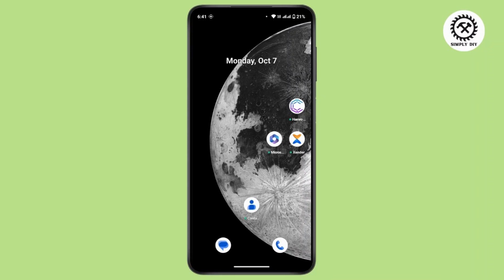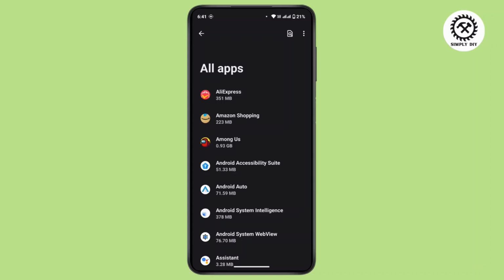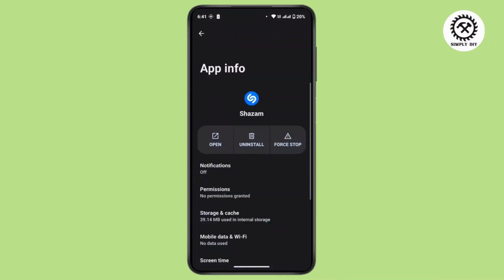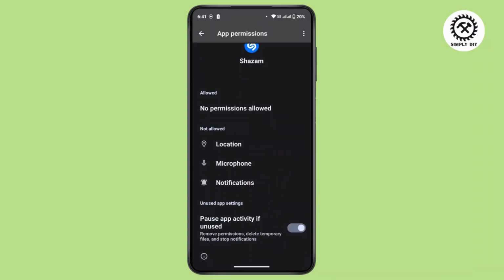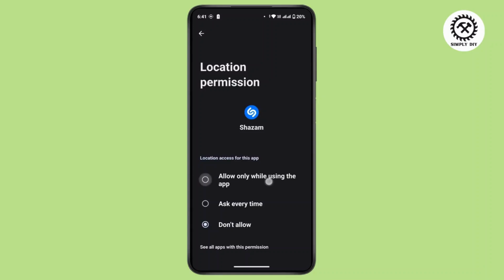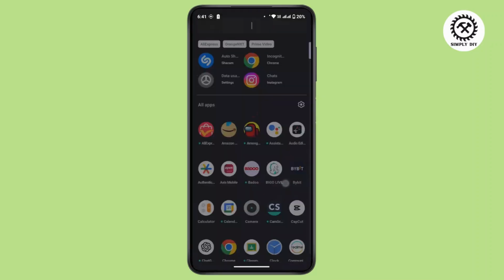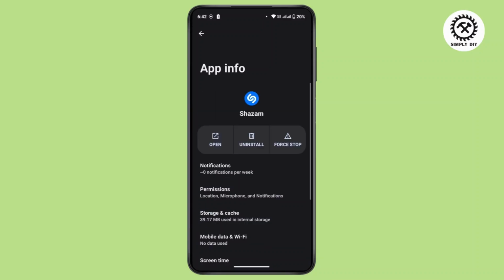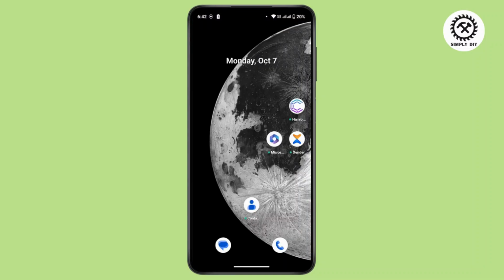How to Fix Shazam App Not Recognizing Songs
In this tutorial, I’ll guide you through the steps to fix the Shazam app when it’s unable to recognize songs. If you’re struggling to identify music with Shazam, don't worry! I’ll show you how to check permissions, force stop the app, and more. Follow these simple steps to get your Shazam working again.

Chapters:
00:00 - Introduction
Learn how to fix the Shazam app not recognizing songs.

00:10 - Open Settings
Launch the Settings app on your device.

00:20 - Access Apps
Tap on "Apps" to view your installed applications.

00:30 - Find Shazam
Search for the Shazam app in the list of installed apps.

00:40 - Check Permissions
Ensure that microphone permissions are granted for Shazam.

00:50 - Allow Other Permissions
Check and allow any other necessary permissions for the app.

01:00 - Test the App
Open Shazam and check if it can now recognize songs.

01:10 - Force Stop Shazam
If the problem persists, force stop the Shazam app in settings.

01:20 - Restart Device
Restart your device to refresh app functionalities.

01:30 - Conclusion